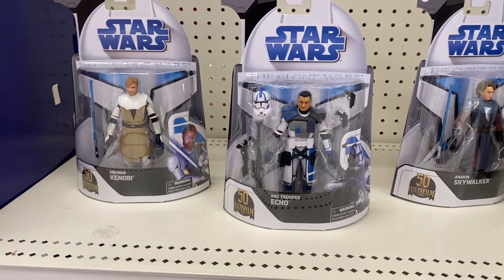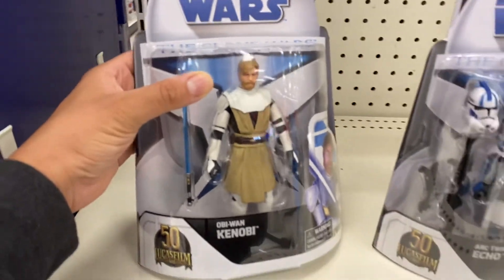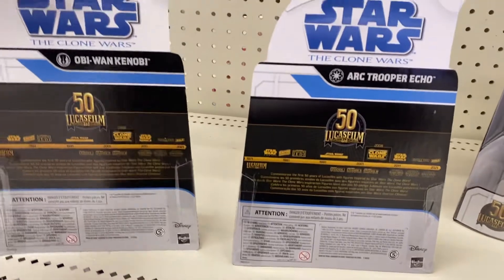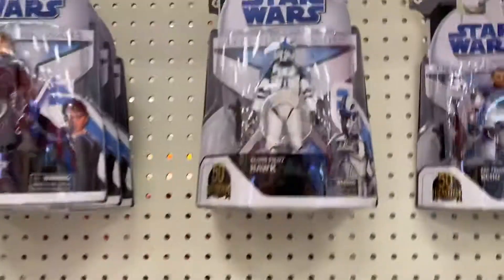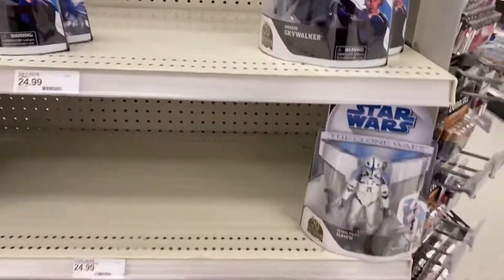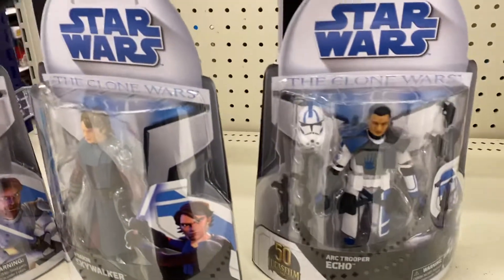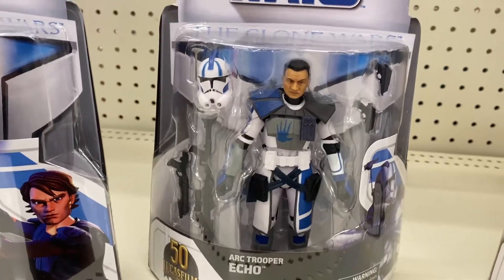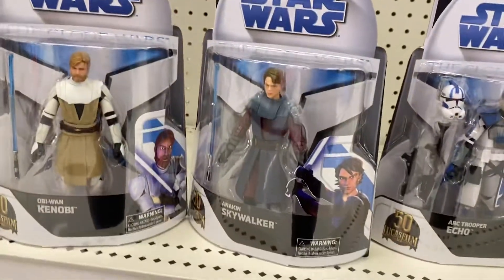Star Wars clone wars anakin, obi and more new action figures